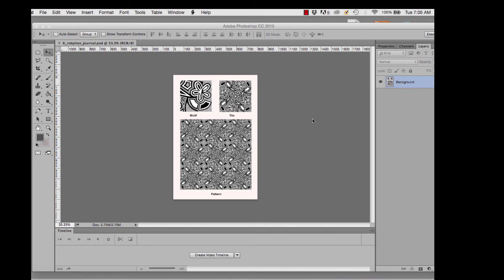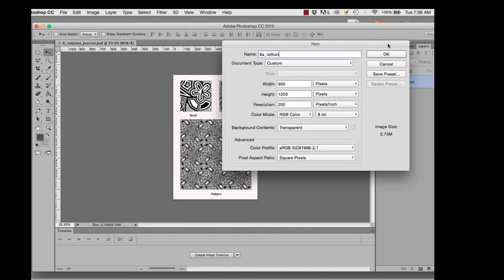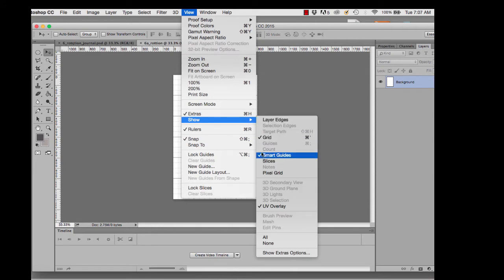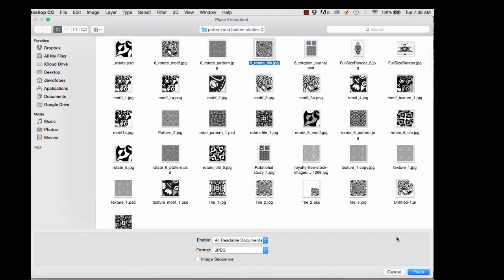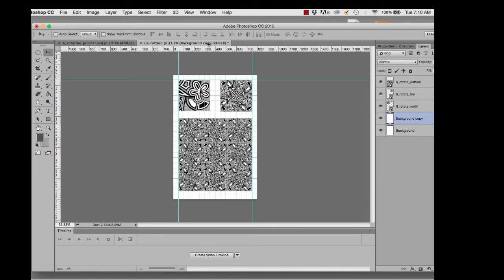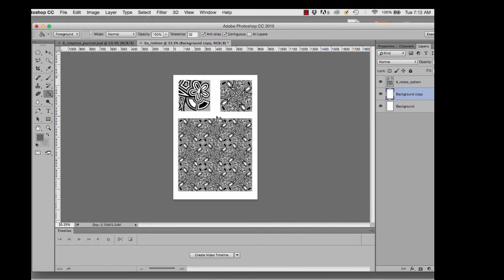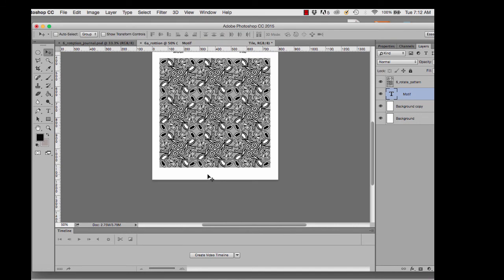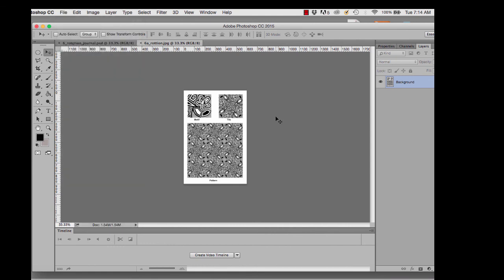Placing mulitple files into one file